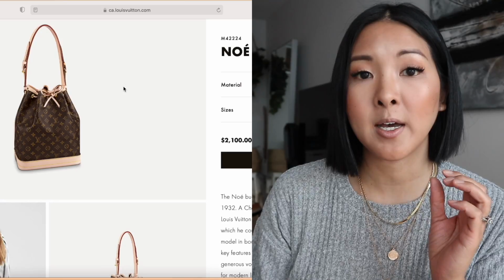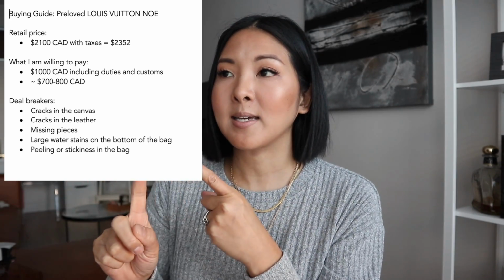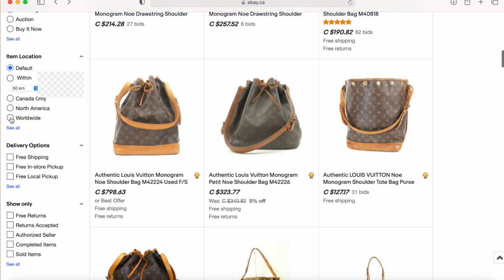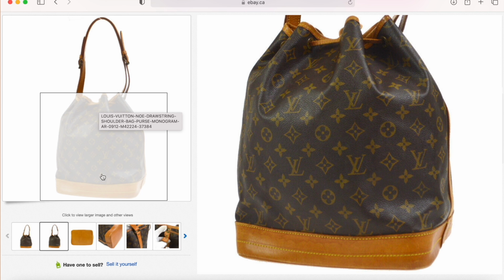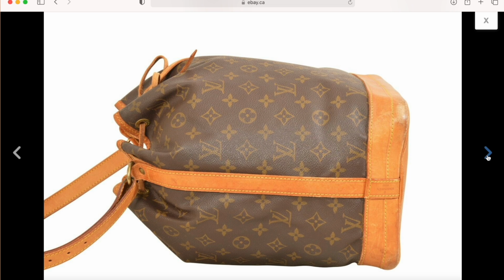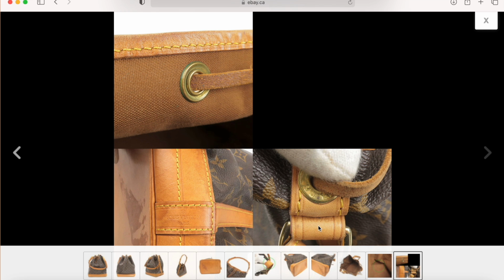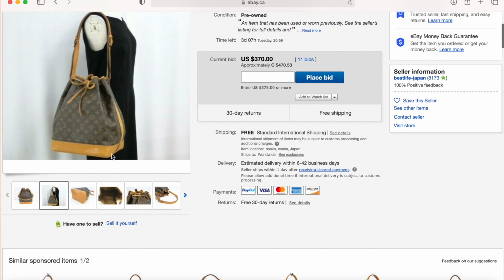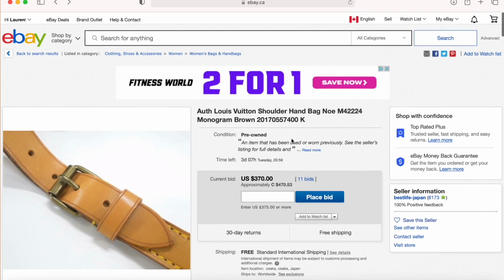HOW TO BUY PRELOVED LUXURY ITEMS ON EBAY | SHOP WITH ME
I know that shopping on eBay can be a bit scary and confusing when you are first looking at preloved luxury goods. I hope this video helps and provides you with information to make you more confident in purchasing luxury goods from eBay! Hopefully, with in the next month, I'll have a video showing my new Noe - wish me luck!

Thank you for all the kind comments and support with my channel - I appreciate all of you so much xo.